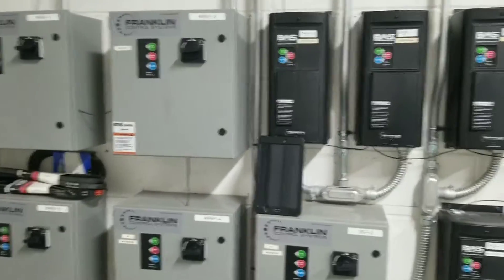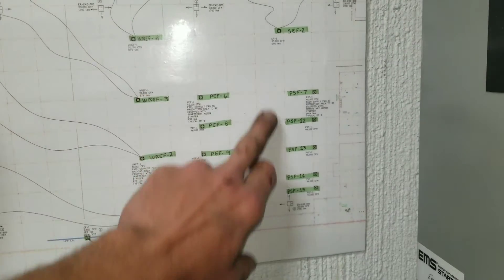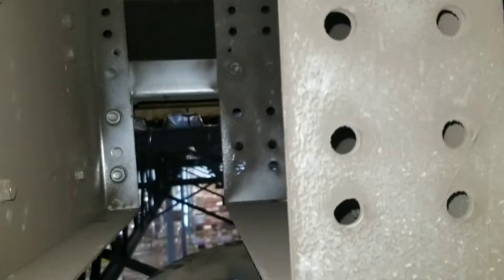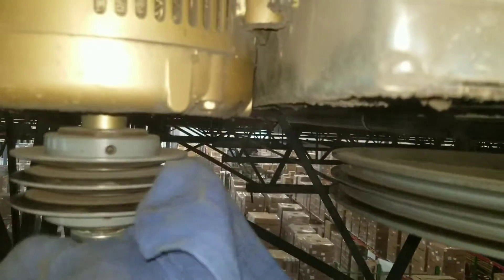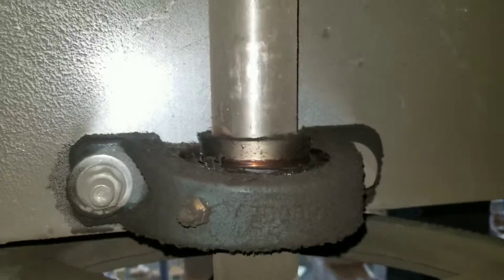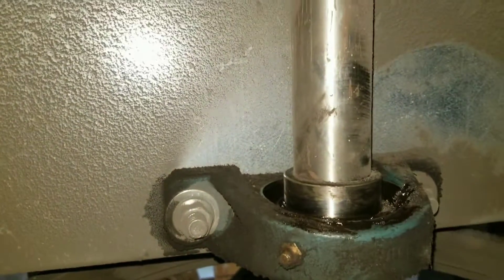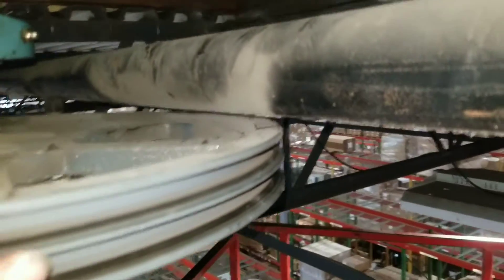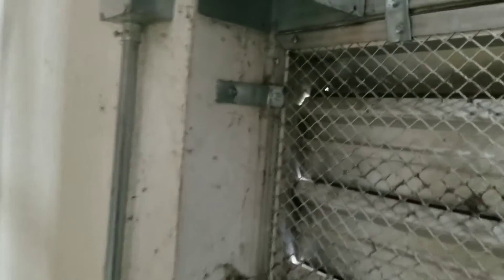Commonly neglected and missed items on commercial preventive maintenance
common items that get missed on p.m. commercial exhaust fan maintenance. motors, bearings, actuators and starters. Music: Skate